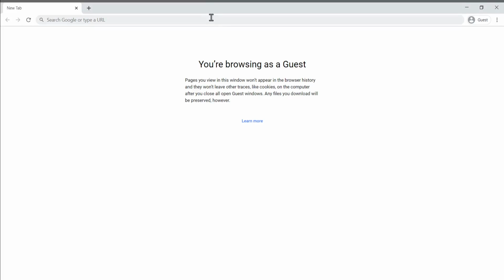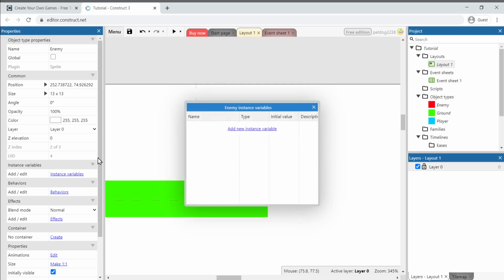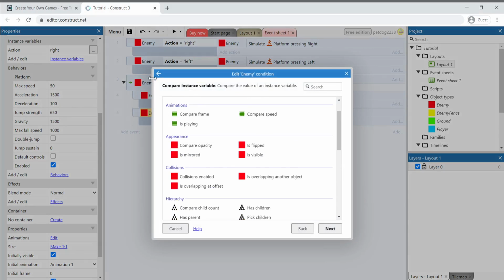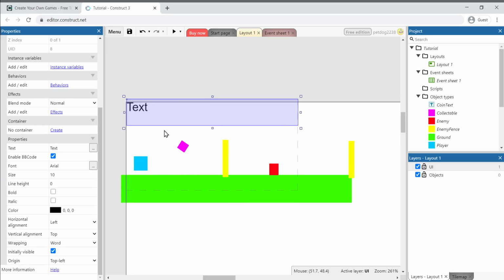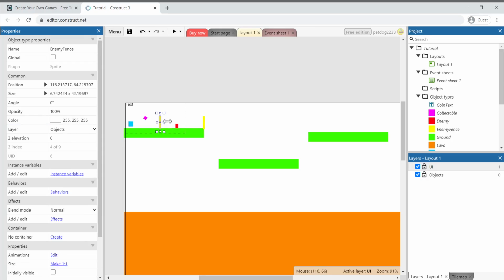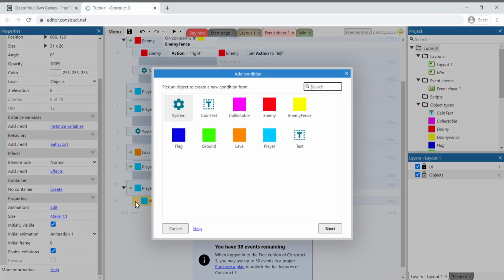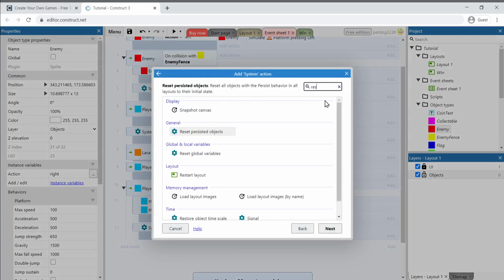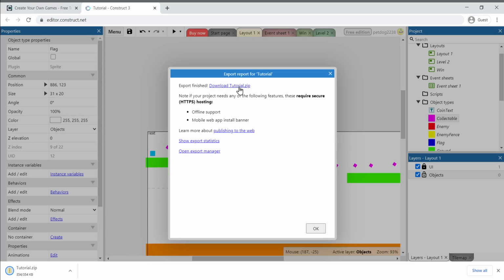Simple Platformer Construct 3 Part 1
This is a simple tutorial on how to make a quick platformer. In this video you will learn how to make a platformer from scratch. In part 2 of this video series you will learn how to export your game to itch.io so you are able to show what you have made. This tutorial uses Construct 3 free edition.